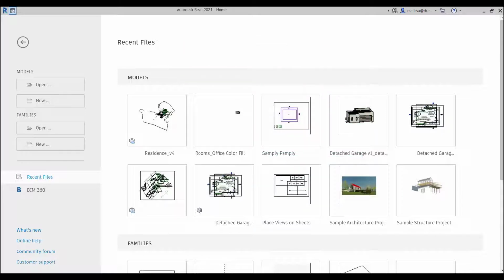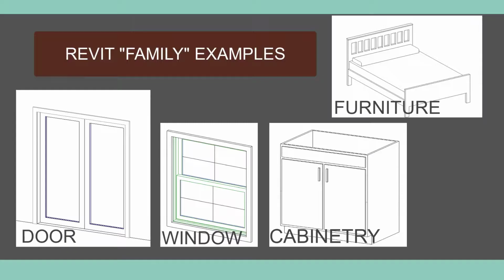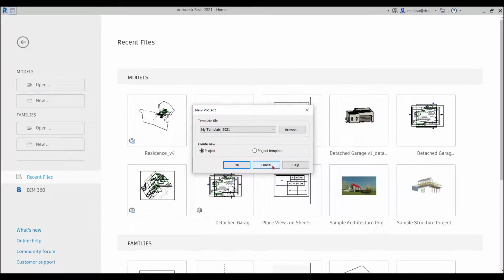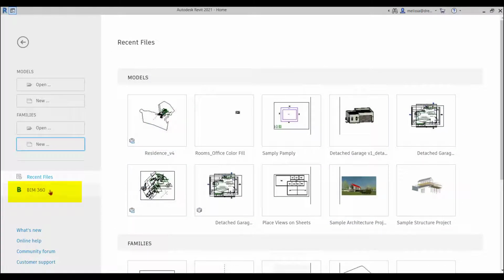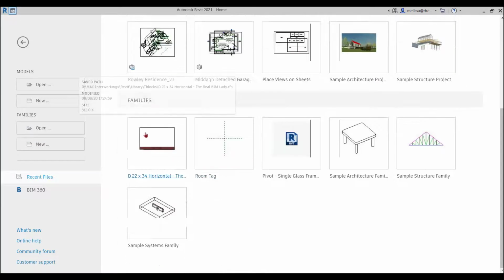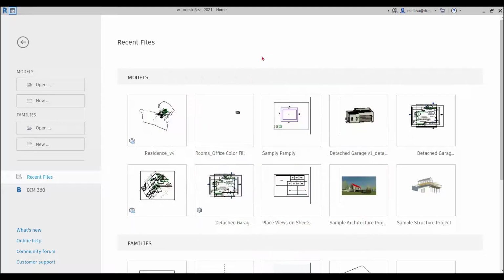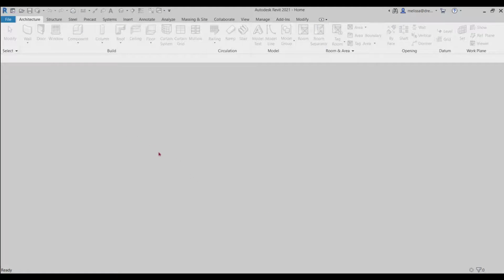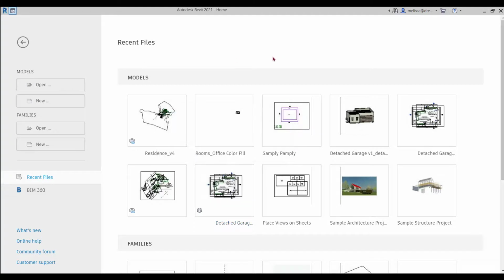1.2 Starting a Drawing in Revit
This video will walk you through how to start a drawing in Autodesk Revit.